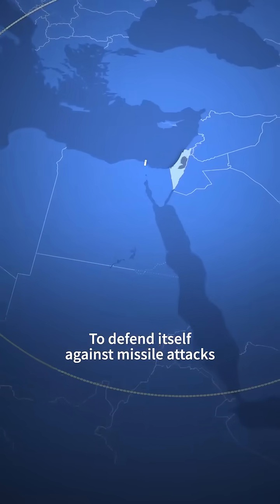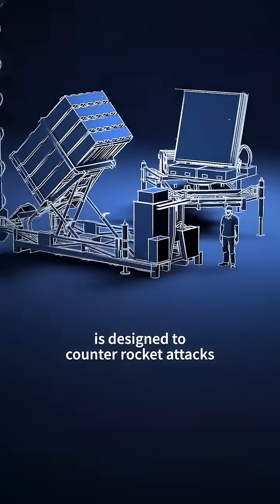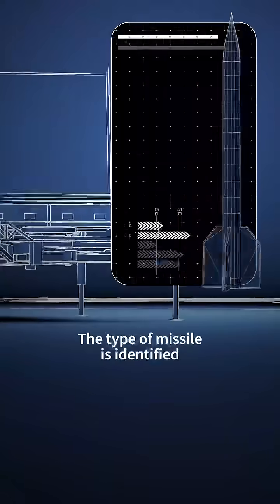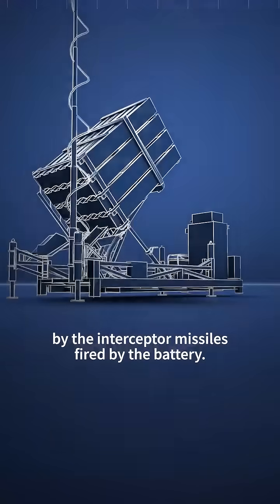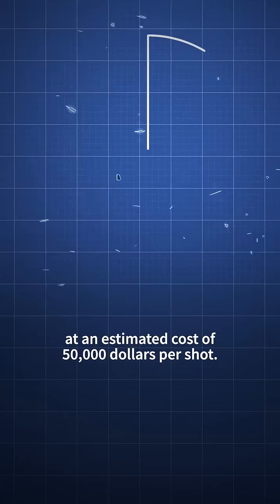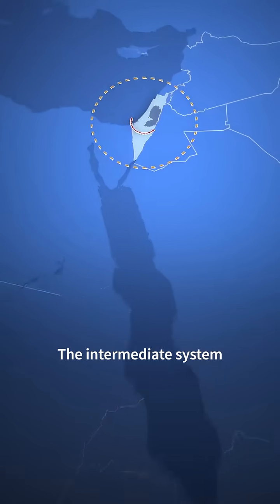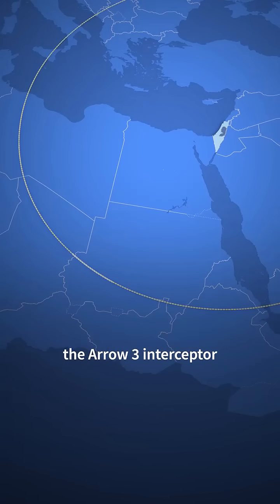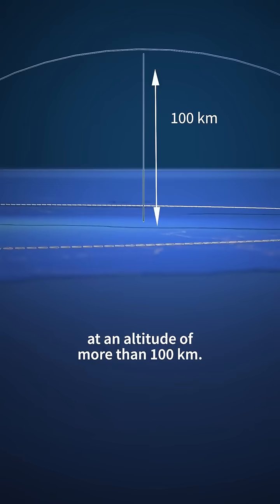Israel's missile defence system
To defend itself against missile attacks, Israel has put in place a “multi-layered” air defence system. Here's what you need to know about it.

Credit: AFP